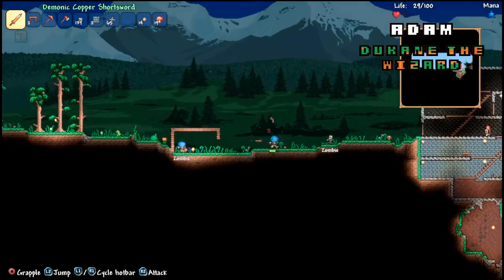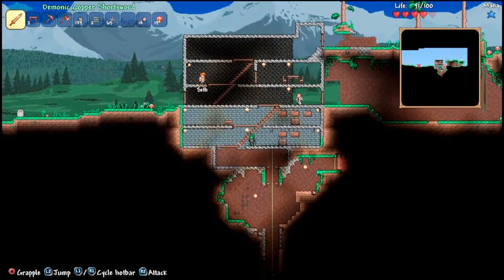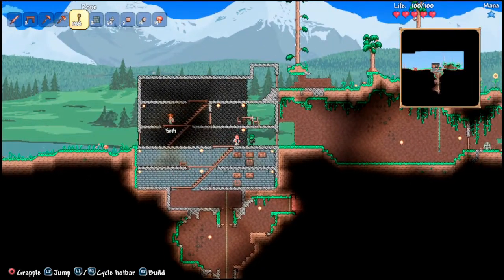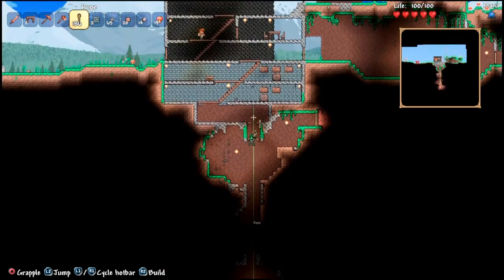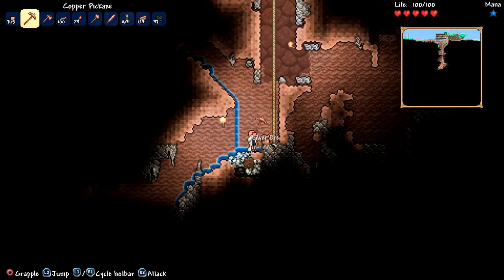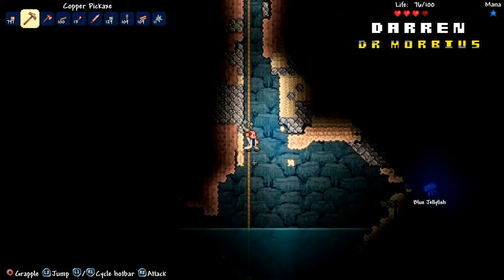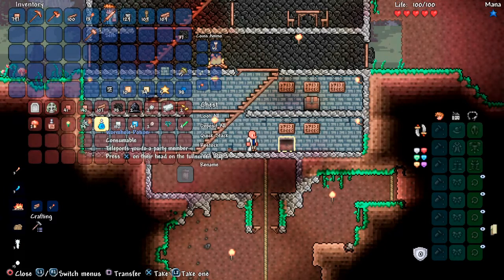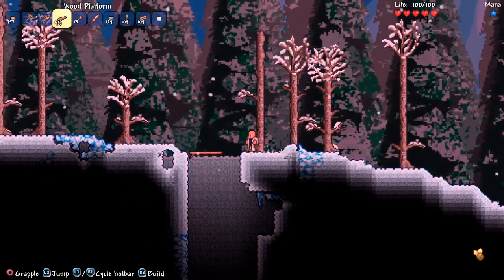DR MORBIUS HAD CONTRACTORS IN! - Terraria - Episode 4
It's time, for the adventure to continue, in the world or Terreria!
We try our best to make content that you want, but if YOU have anything to say, a suggestion for an episode or just a weird question, come let us know in the comments, on Twitter or our Facebook!

See ya'll next time!